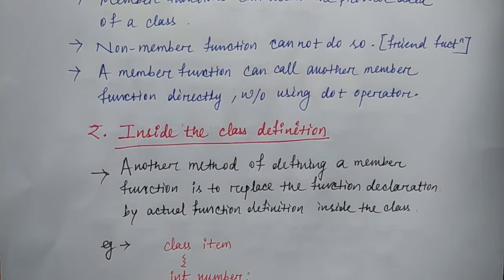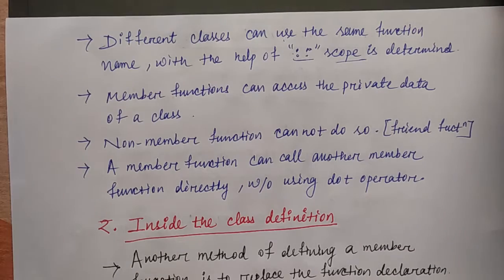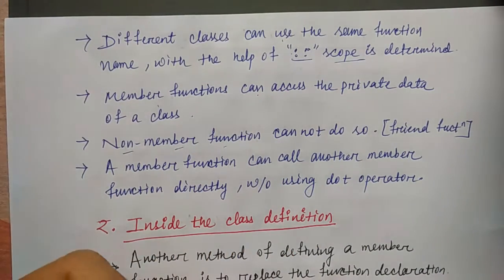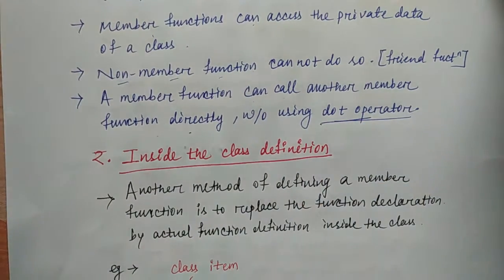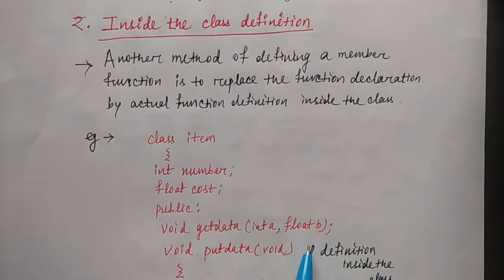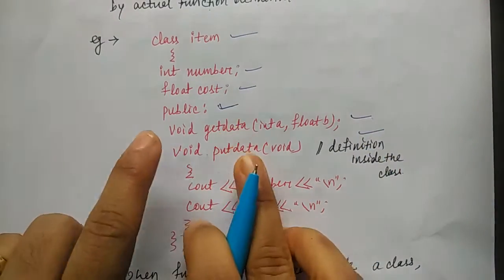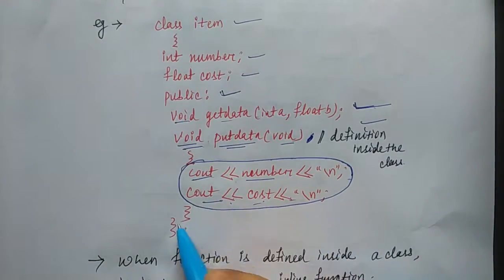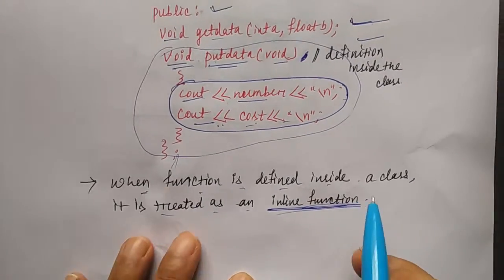function definition in c++ in hindi | inside class | Object oriented C++ | Lec-57| Niharika panda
function in hindi with example program